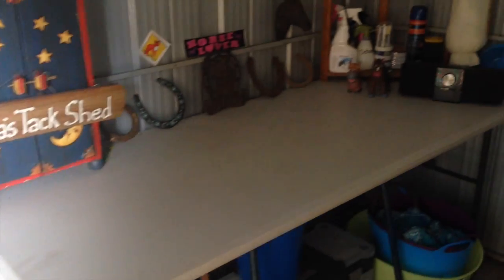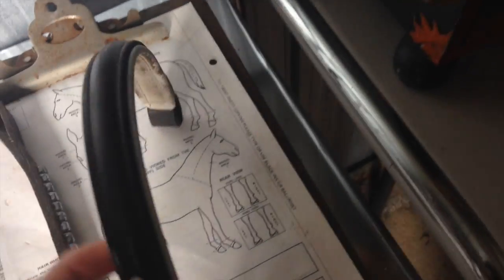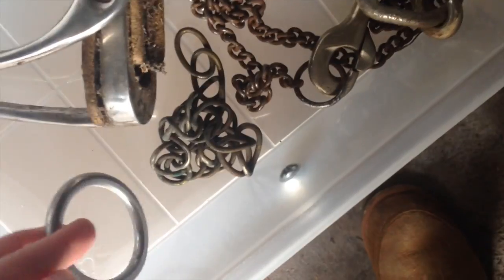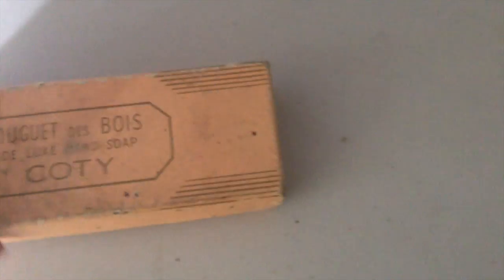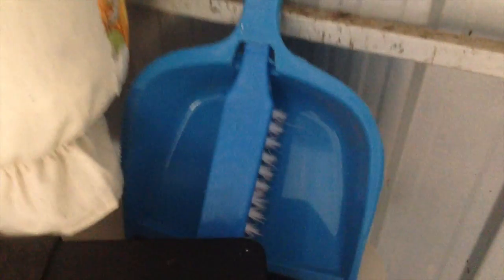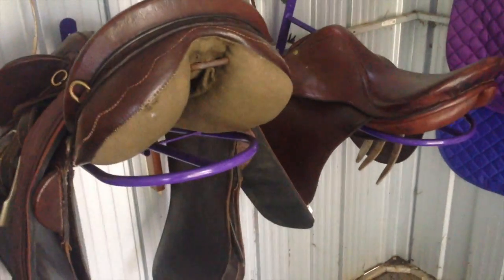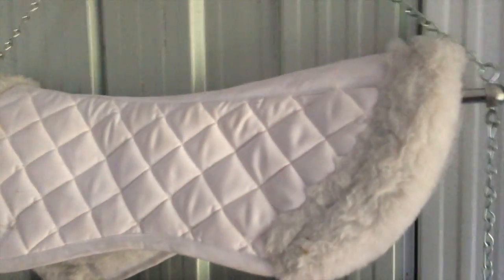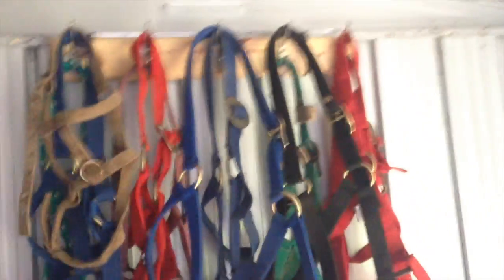Updated Tack Room Tour!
▬▬▬▬▬▬▬▬▬▬▬▬▬▬ஜ۩۞۩ஜ▬▬▬▬▬▬▬▬▬▬▬▬▬
▬▬▬▬▬▬▬▬▬▬▬▬▬▬ஜ۩۞۩ஜ▬▬▬▬▬▬▬▬▬▬▬▬▬

HollyHall Farm
Qualified riding instructor and fixes problem horses